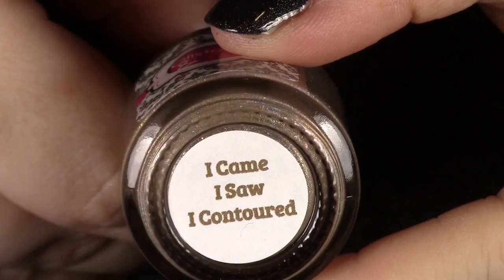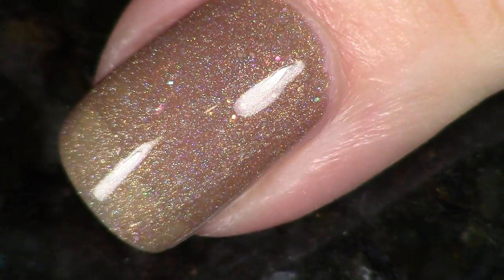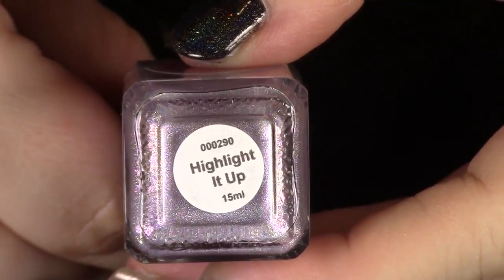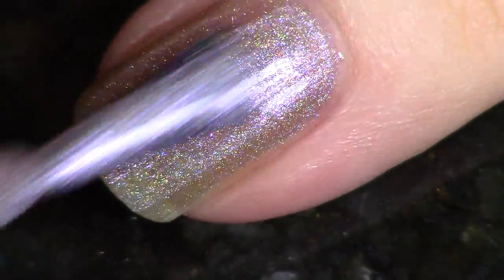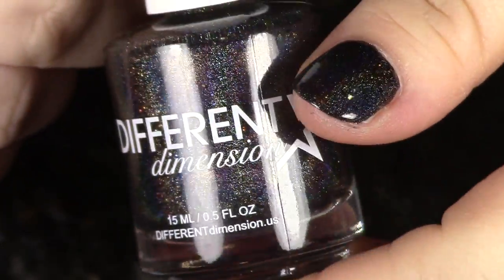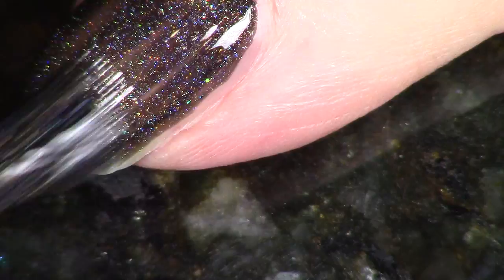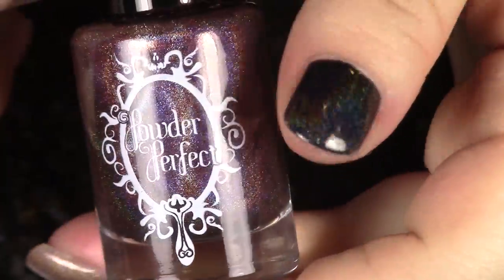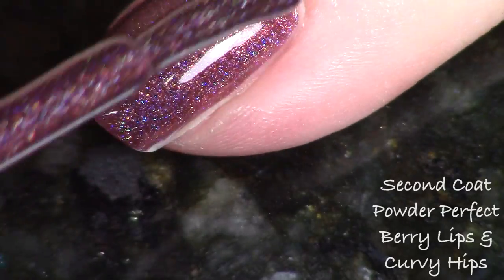February Holo Hookup Box | Live Application Review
Today we're looking at live application at the four beautiful linear holos in the February Holo Hookup Box.  The contents of this box aren't currently for sale and the presale for the March box have been and gone as well, but look out during the last week of each month a new box goes on sale with a new guest maker each time.

You can also follow on instagram so you don't miss the next box:

Polishes Swatched:
Glisten & Glow I Came I Saw I Contoured
Cupcake Polish Highlight It Up
Different Dimensions When in Doubt, Wing It Out
Powder Perfect Berry Lips and Curvy Hips

Piano Covers by Phoebe Moon:
Adagio- Secret Garden
A Whiter Shade of Pale- Procol Harum

Tracy, CA
95378